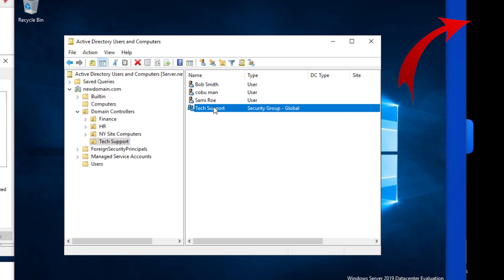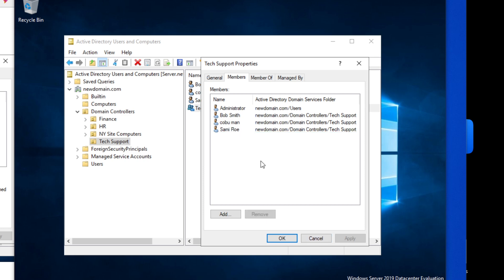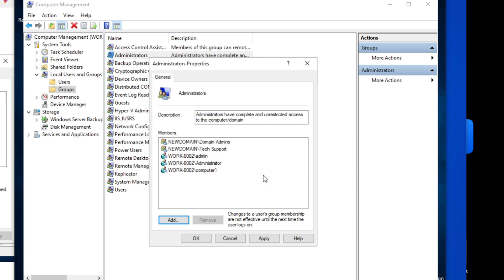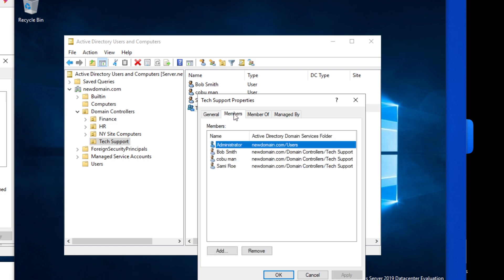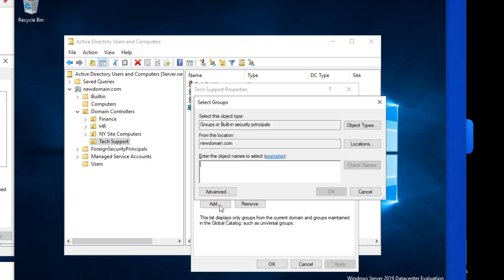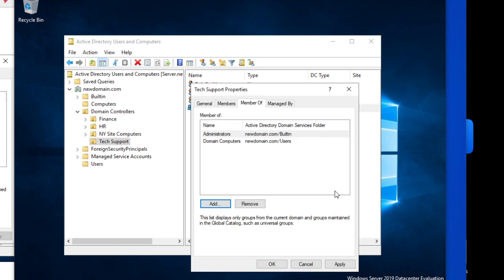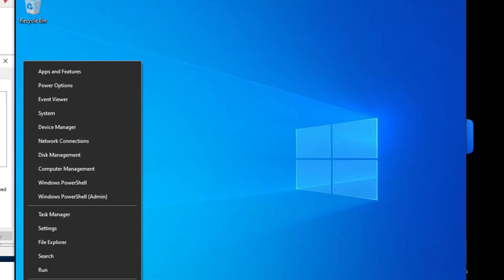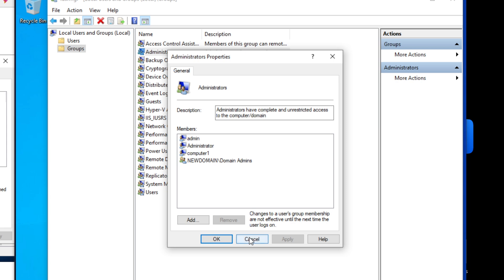piggy back security GPO in Active Directory, replication of Administrator login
piggy back security GPO in Active Directory, replication of Administrator login across domain computers.